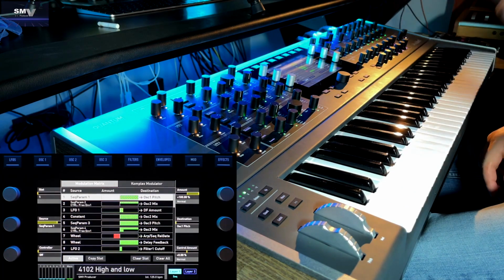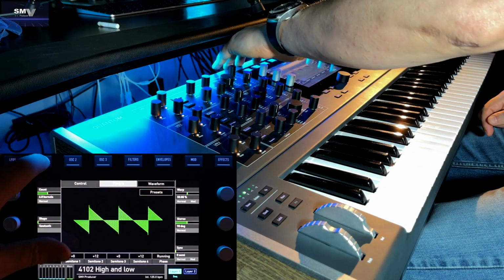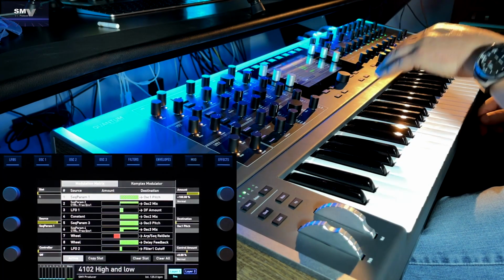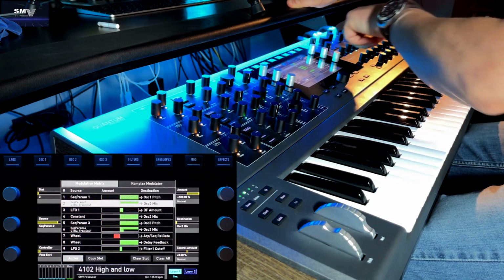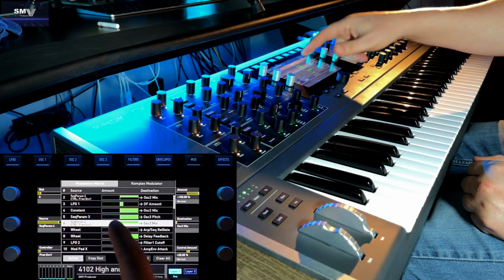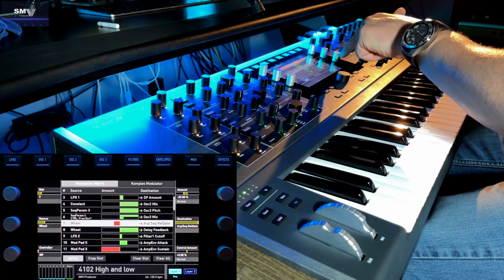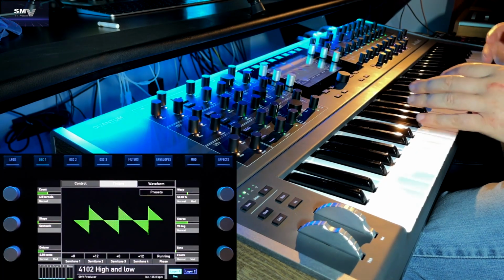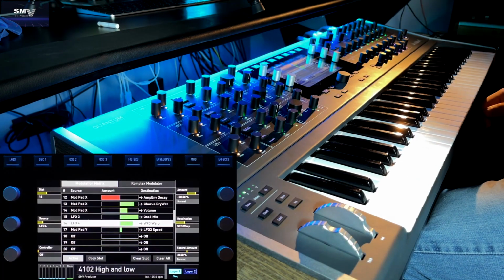Waldorf Quantum tutorial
This tutorial shows some tips about the Quantum step sequencer. Have fun!
TIMELINE:
00:00 Intro and some thoughts about the Quantum
02:30 Sound demo
04:02 Tutorial
20:15 Thanks and final words